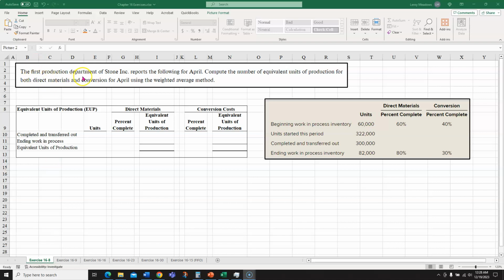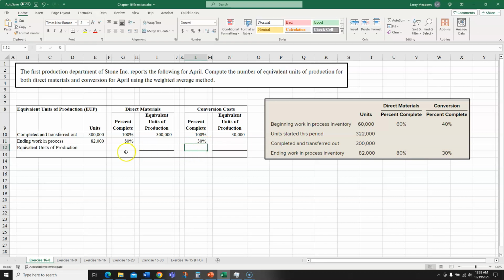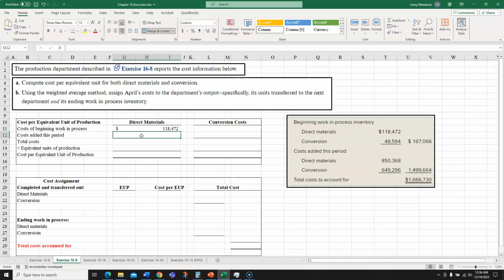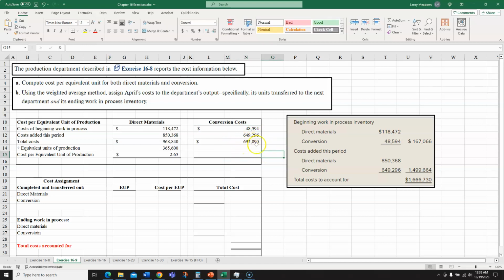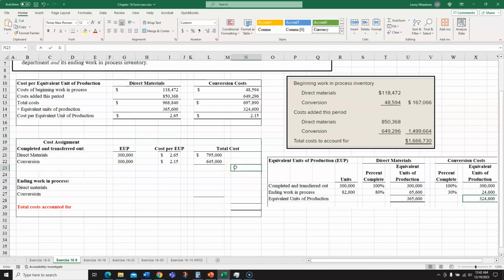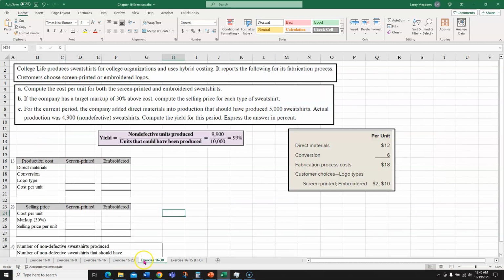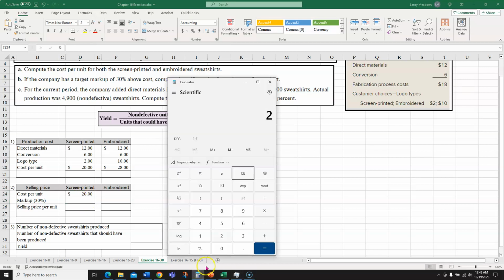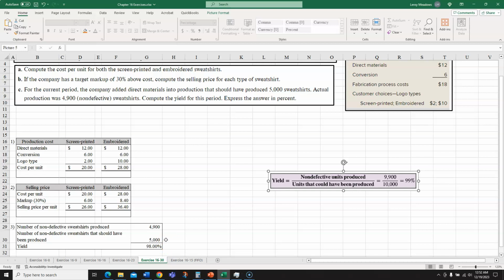16 Process Costing and Analysis Part 2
In this session, we work out some examples of process costing using the weighted-average method. We compute the equivalent units of production, the cost per equivalent unit of production, and the assignments of costs to those units completed and transferred as well as to ending work-in-process. This is only covering the first process and not subsequent departments. We also work an example of operation costing and compute the yield.